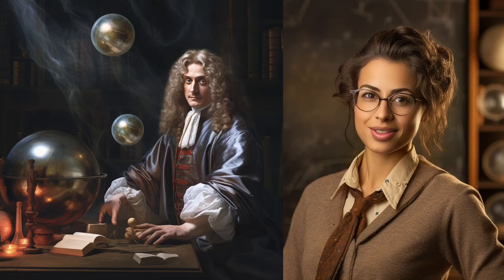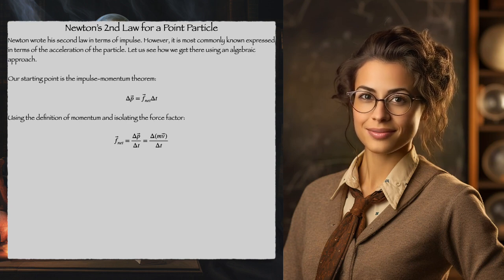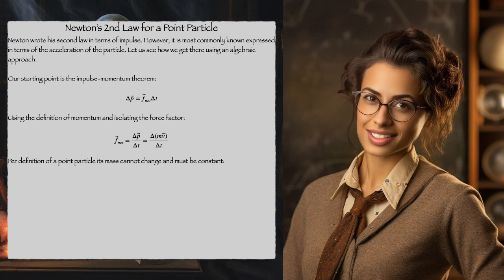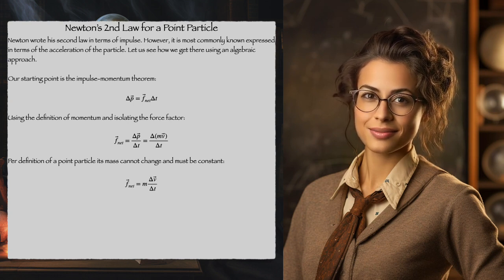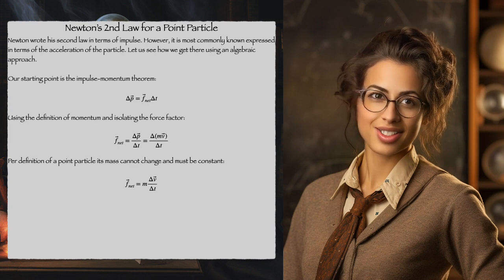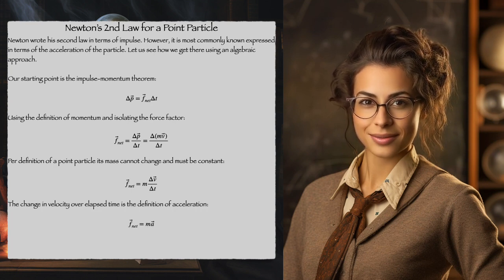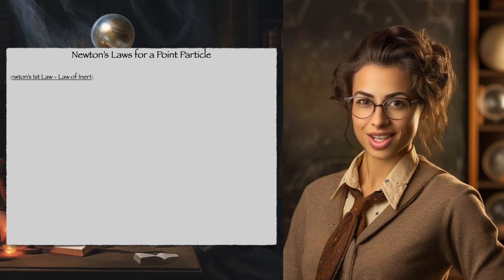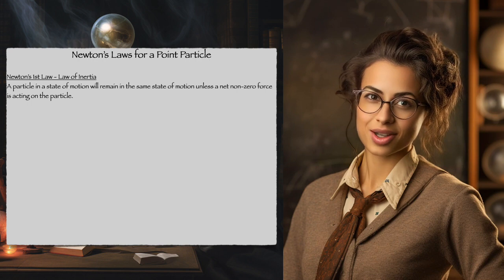newtons laws algebra v1.0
Sofia briefly showing f = ma from the impulse-momentum theorem using an algebraic approach appropriate for algebra-based physics followed by a quick summary of Newton's laws.